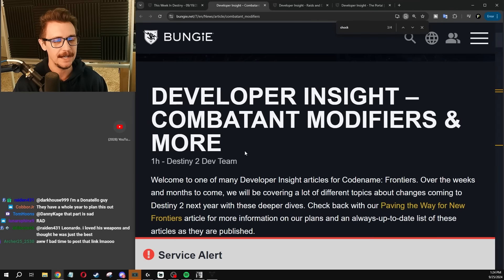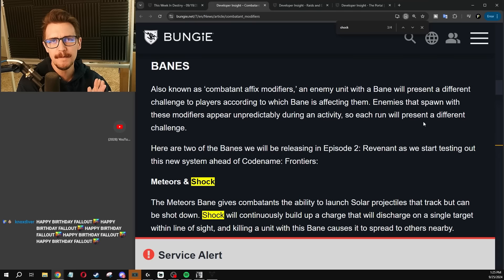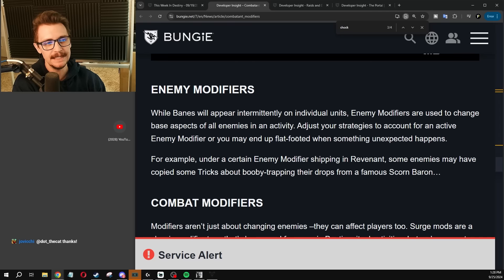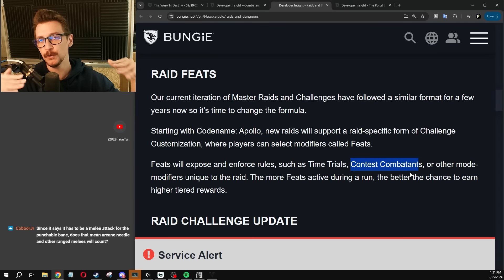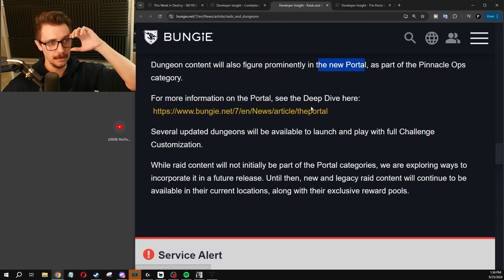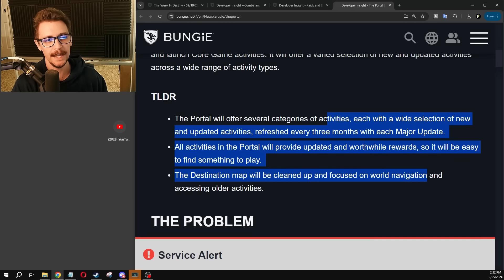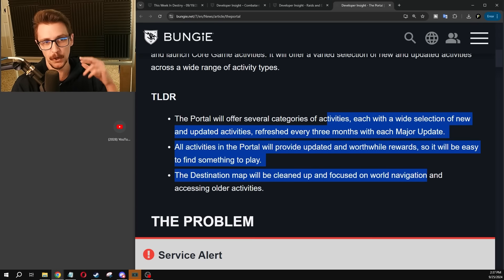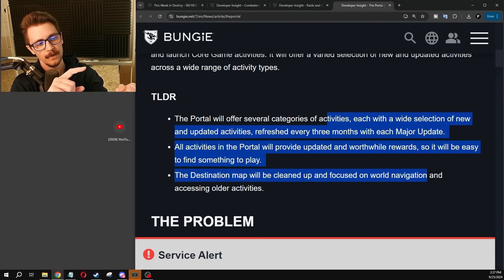MAJOR Destiny 2 Raid Changes are Coming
Today, Bungie dropped a TON of new info about Raids & Dungeons, as well as how combat will be modified in Destiny 2 Frontiers.  Also, NO MORE DUNGEON KEYS.  Here's me recapping all the new info on Destiny 2 Frontiers
Shoutout to the LONG-BARREL Patreons, of which there is only ONE: MELANIE!!!

00:00 - Intro/Frontiers Raid Info Recap
14:00 - Are these changes Good or Bad?